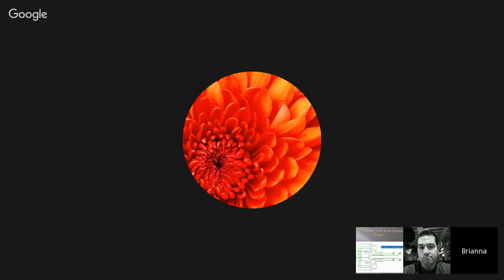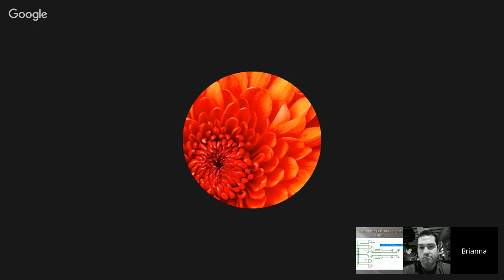ECEN 160 Road Ripper Lab 3